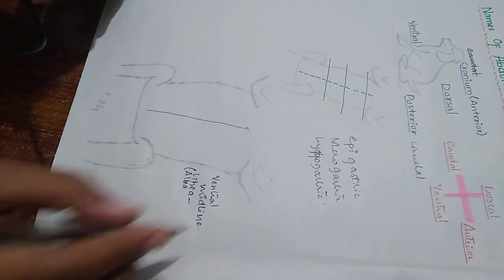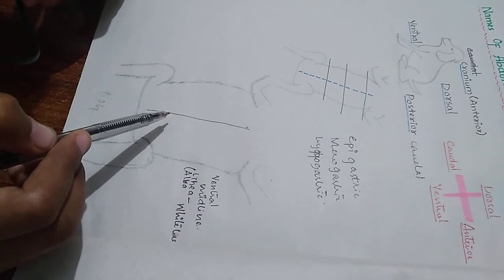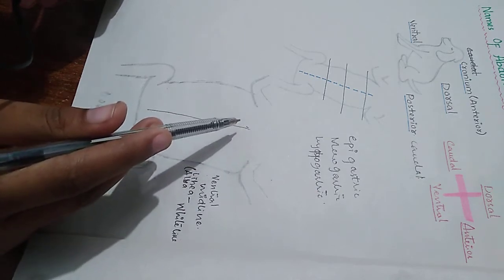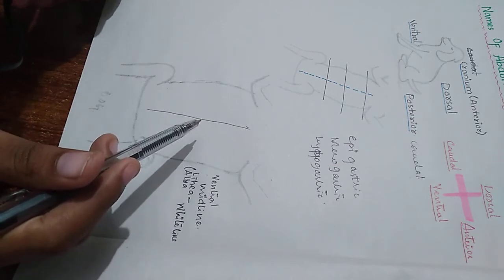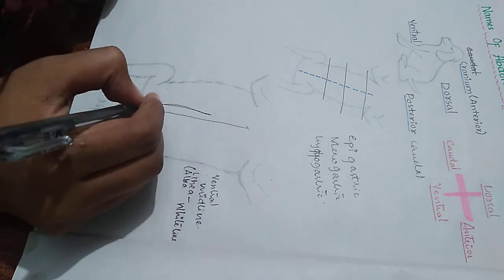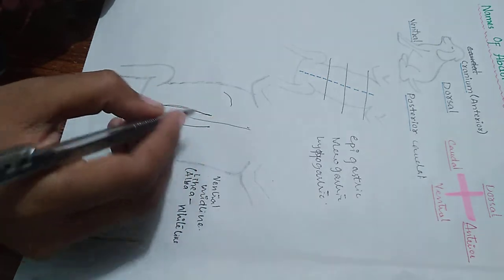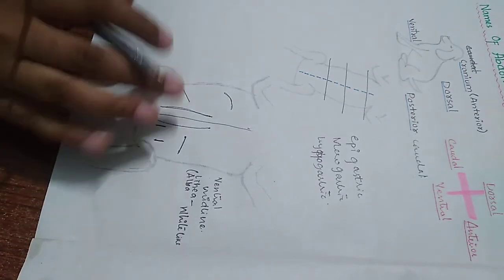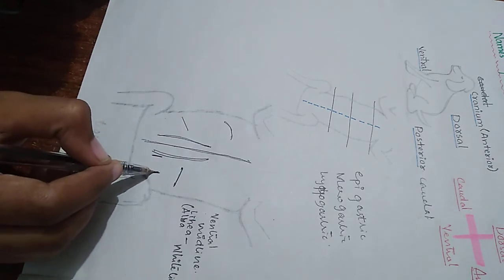Different Sites Of Surgical Abdominal Incision In Animals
aamna memon